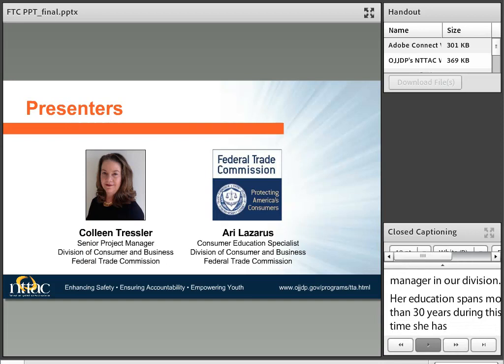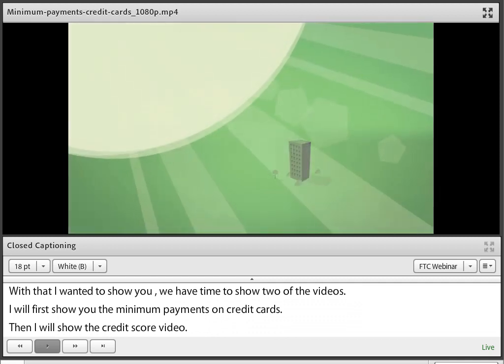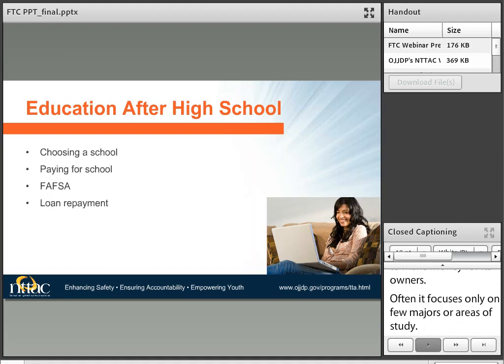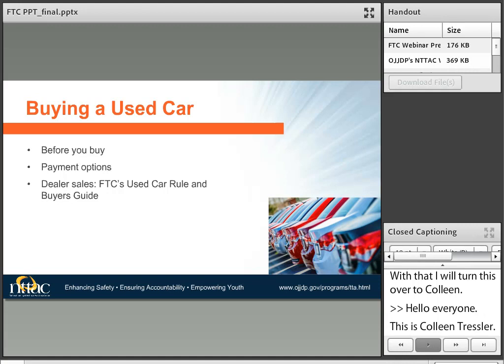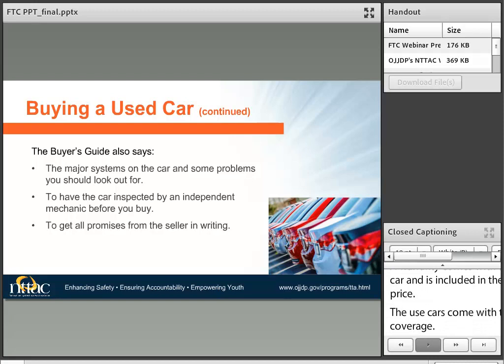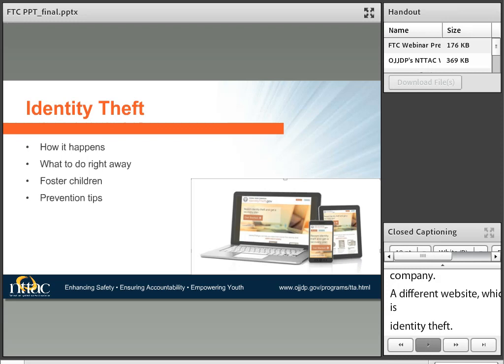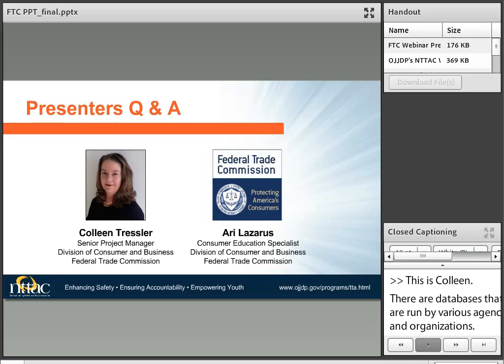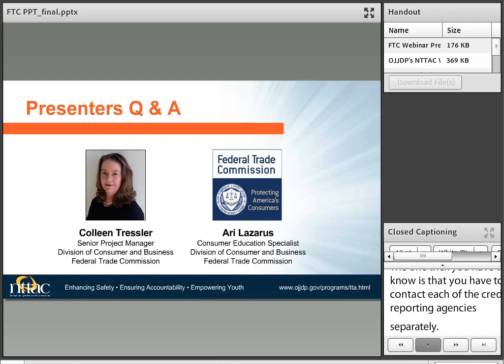Financial Literacy for Teens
On September 20, from 2‒3 p.m. ET, the Office of Juvenile Justice and Delinquency Prevention (OJJDP), in collaboration with the Federal Trade Commission, presented “Financial Literacy for Teens.” This webinar focused on young people on the cusp of adulthood and possible financial independence. Presenters examined the importance of a credit report; and how to get a copy, review it for accuracy, and get inaccurate information corrected. Other discussions included free resources to help young people prepare to get credit; and how to avoid pitfalls when applying for student loans, buying a car, renting an apartment, or making other important financial decisions. Presenters also discussed identity theft, an issue of particular concern to foster youth. To obtain handouts and documents for this video, please contact the OJJDP NTTAC Help Desk at or by phone at .